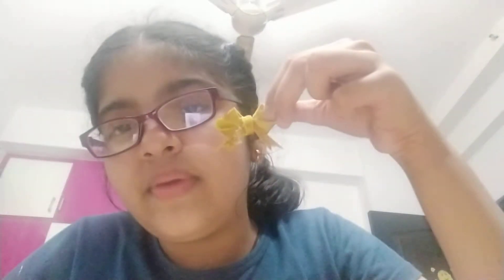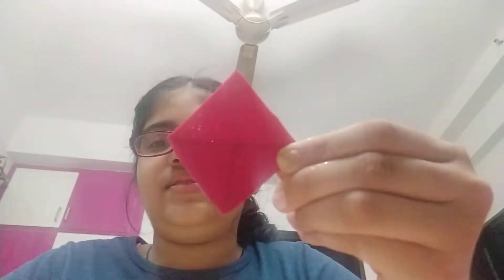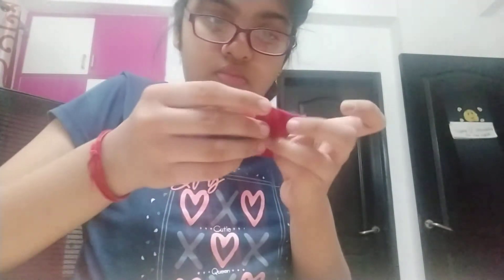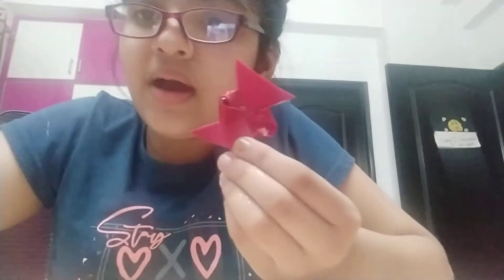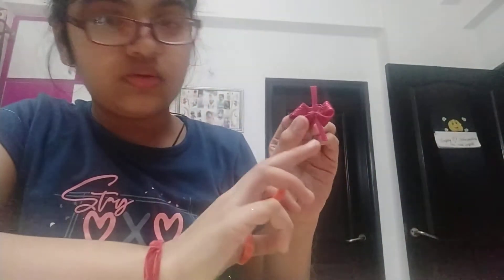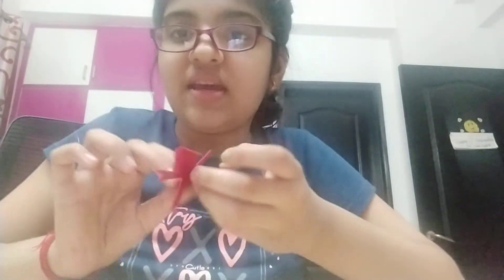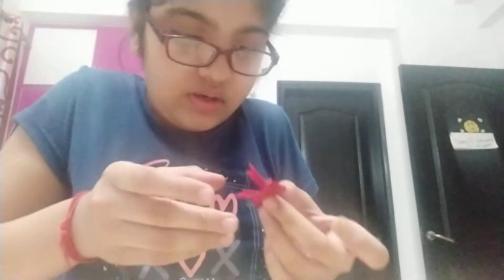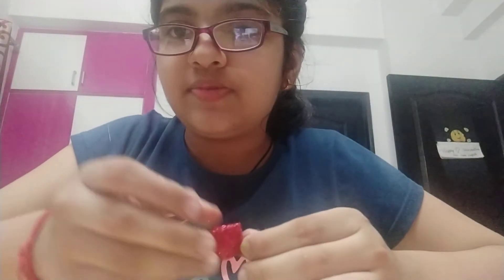A beutiful ribbon. Make it in 2min💖💖